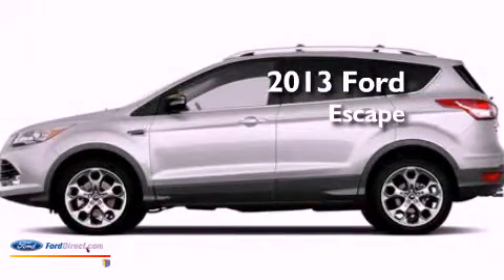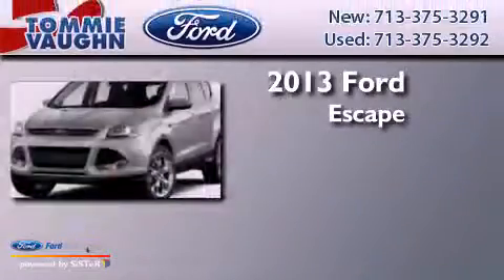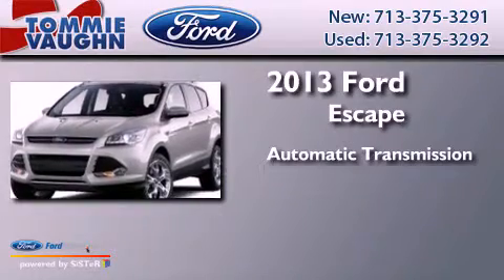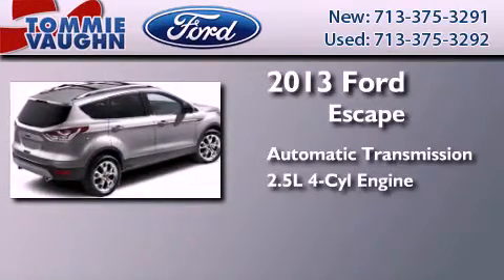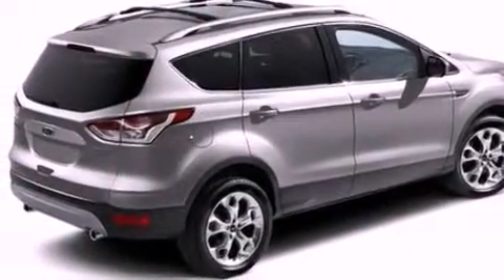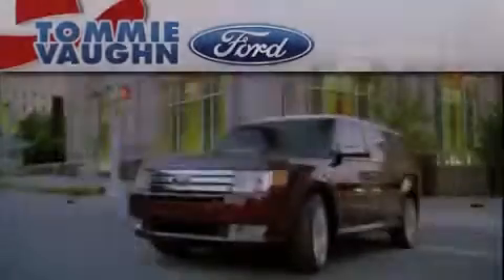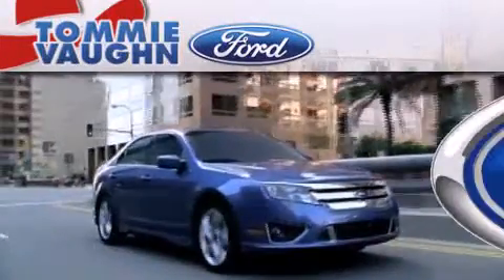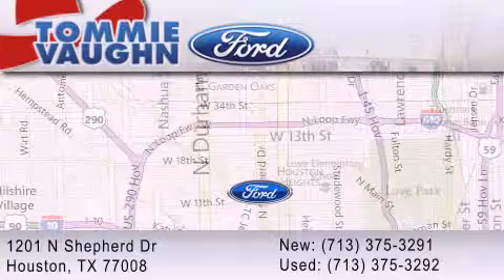2013 FORD ESCAPE Houston TX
Year : 2013
 Make : FORD
 Model : ESCAPE
 Engine : 2.5L I4 16V MPFI DOHC
 Trans . : 6-SPEED AUTOMATIC
 Exterior : OXFORD WHITE
 Miles : 252
 Interior : CHARCOAL BLACK
 Stock : DUC34827

 1201 N. Shepherd